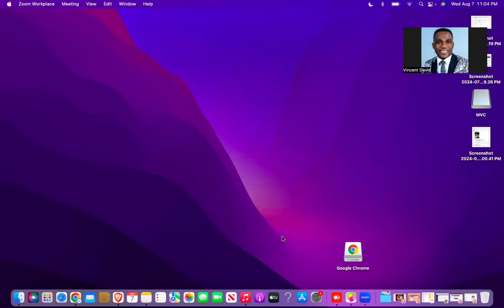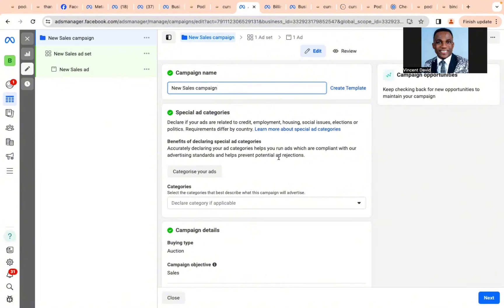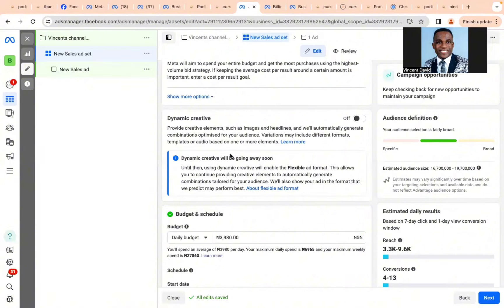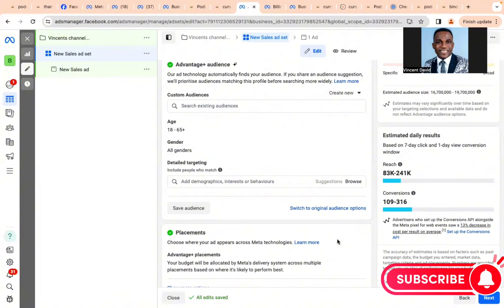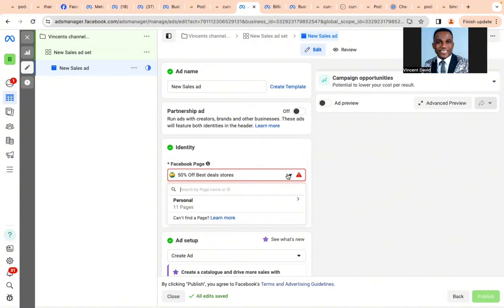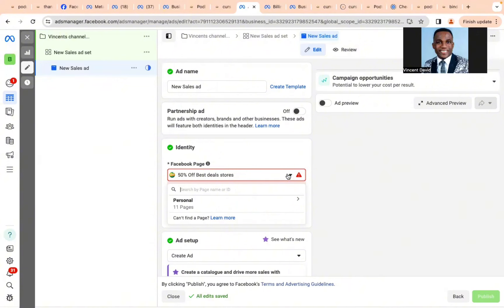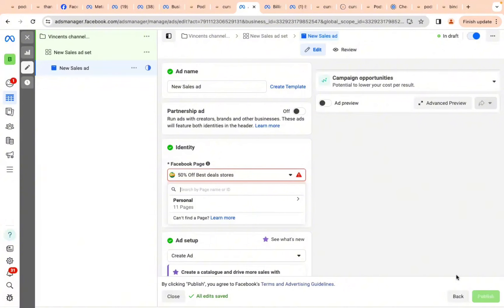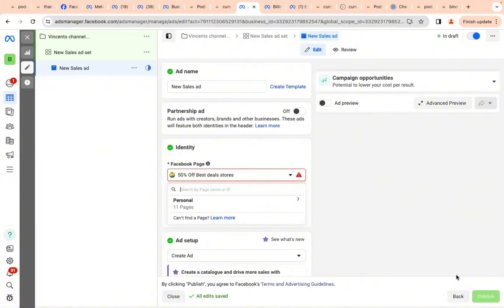Facebook Ad In 2024 [THE BIG SECRET]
Facebook adverts in 2024 has metamorphosed into something very dynamic with the introduction of AI and narrowing down of many Facebook policies

Watch and learn a new secret today on my channel

3. How I Made My First 2.5Million Naira Selling Digital Products | 7 Things You Must Do

5. HOW I MADE 15 MILLION IN 2 MONTHS | 5 Things I Did That You Can Do Too

14. Getting More Money From Online Buyers (5 things to do): youtu.be/07ulODpZCo4

15. Not Getting Orders With Your Facebook Adverts? Here Is What To Do?: youtu.be/zOkkgB713cE

16. 1M NAIRA IN 20 DAYS (How To Sell To And Target ONLY Wealthy People On Your Facebook Adverts): youtu.be/UYaSHsnpCNk

17. How To Make Your First 1M Selling Online In 7 Short Weeks Even As A Novice: youtu.be/LxbKuimLTes

18. Selling On Whatsapp In 2021 Updated! (The Whatsapp-Sales Secret Nobody Is Telling You): youtu.be/b7fvO62s3fM